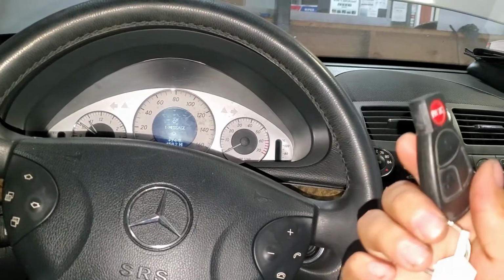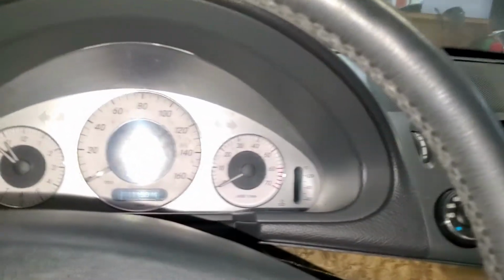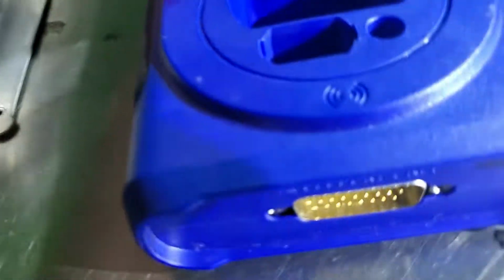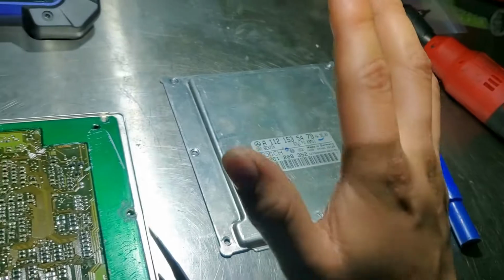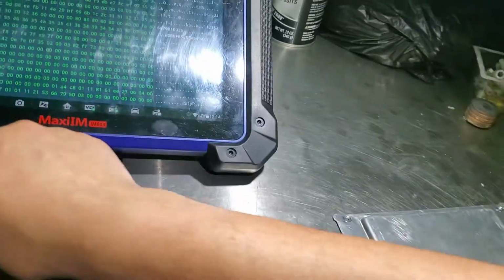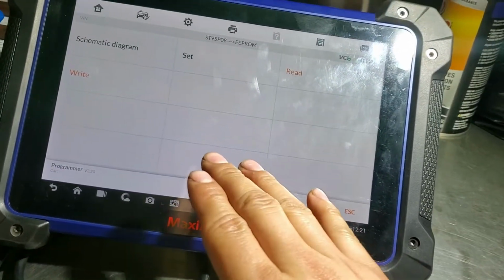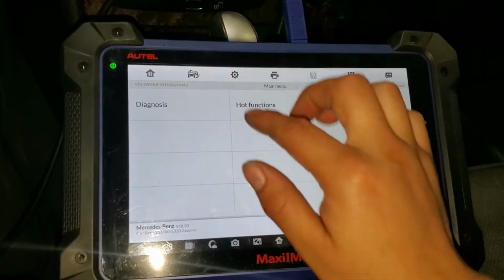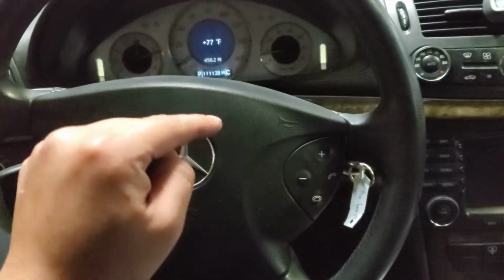Mercedes all keys lost programming 2000-2005 Mercedes E320 ECU cloning with Autel IM608 EEPROM read!